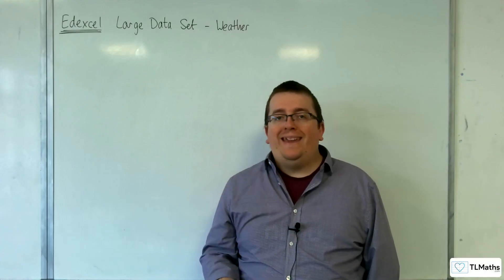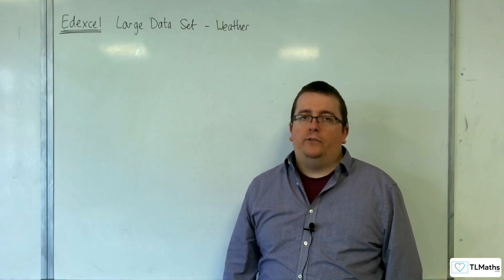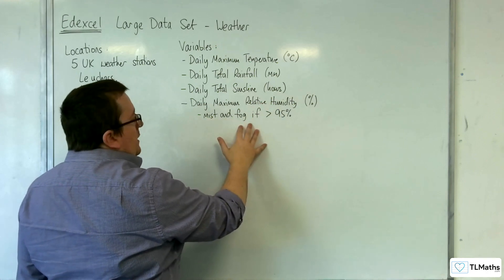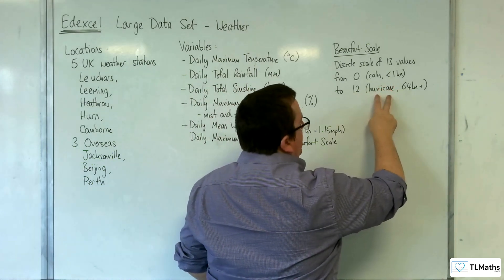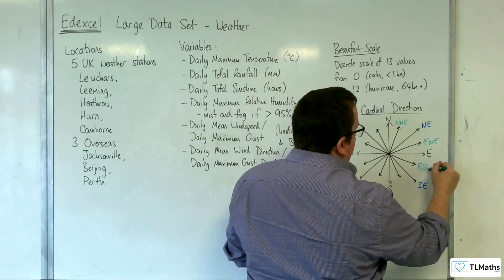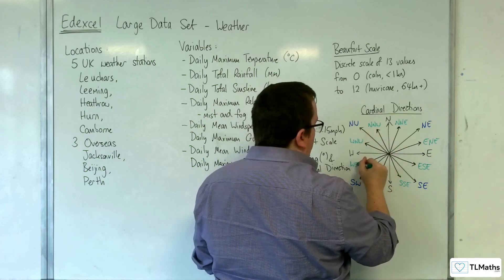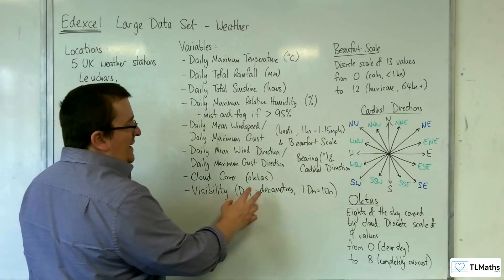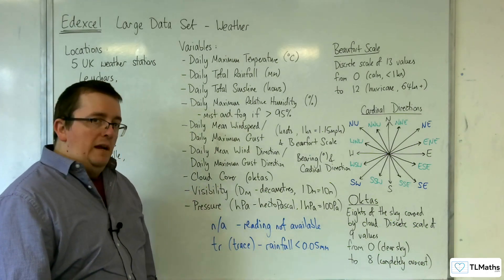A-Level Maths K1-00 [Edexcel Large Data Set - Weather]